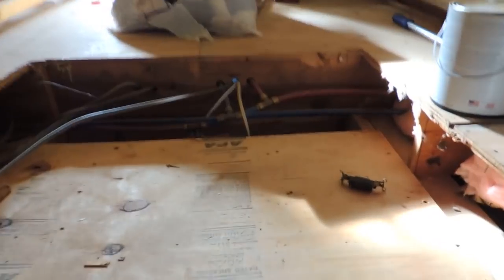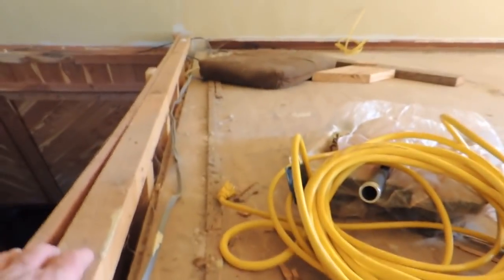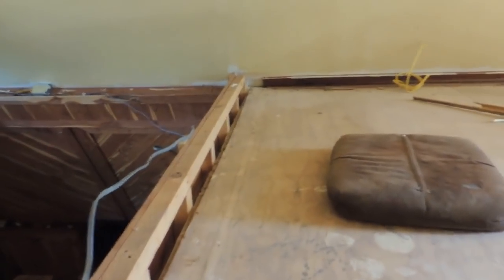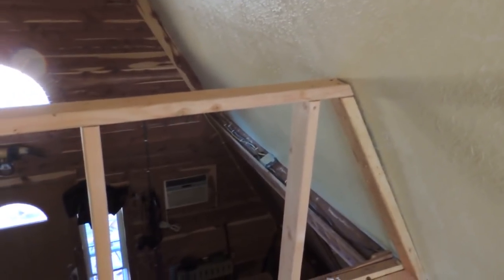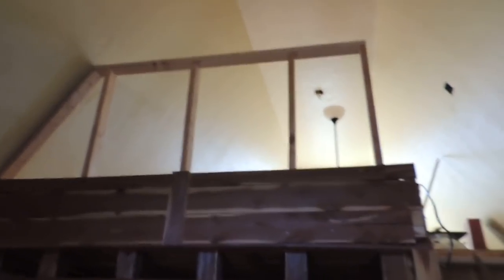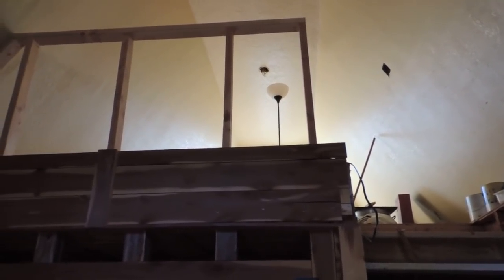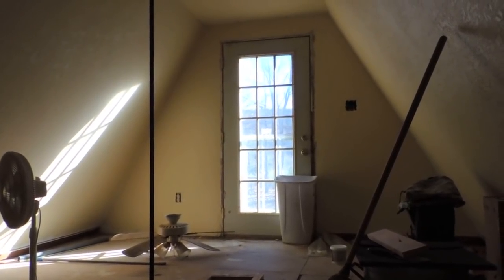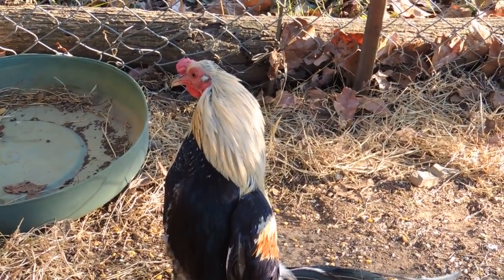A-FRAME CABIN LOFT RENOVATION. DAY 1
Just worked a few hours today, started the framing of the loft railings.Finish the top of stairs landing.

Mailing Address:
Dogman Homestead
P.O.Box 16
Waldron,Ar 72958